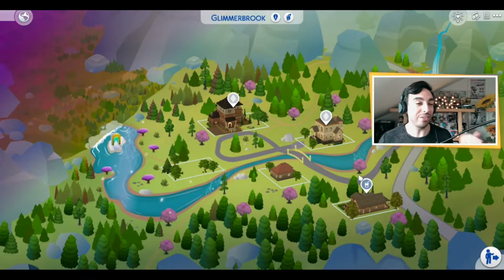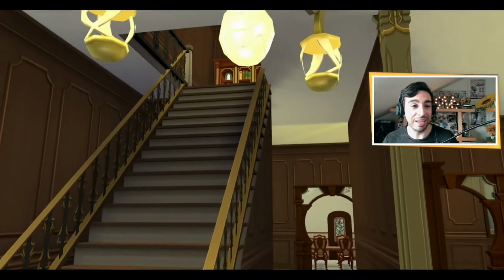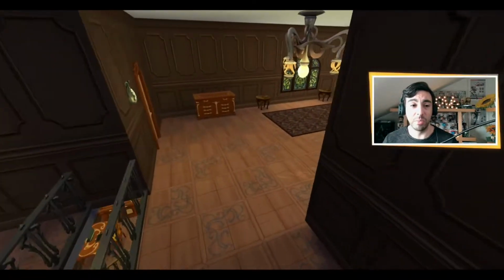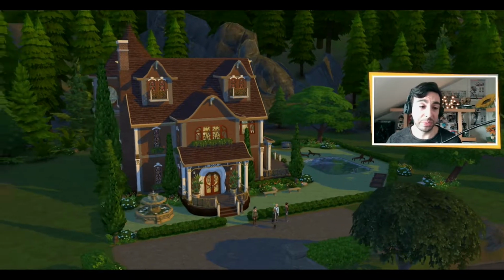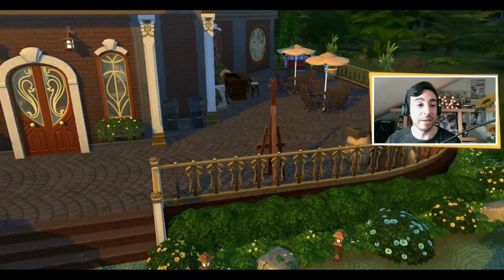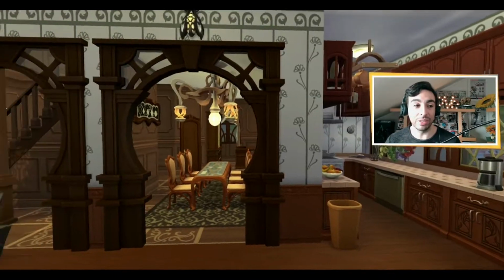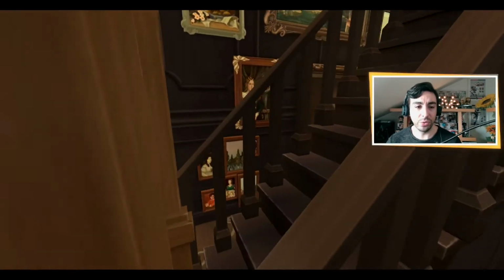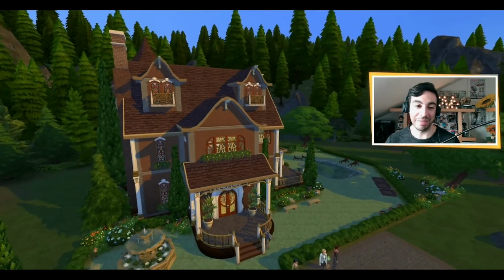Ridge Canyon // Charm Family // The Sims 4 Realm of Magic // Halloween Special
Today we are having a look to this Ridge Canyon Transformation House, Located in The Realm of Magic, Glimmerbrook.

I hope you enjoy the video, let me know more in the comments about your thoughts.

You can find all this building's at the gallery and many others, you can search: Pmiguelviegas or Ridge Canyon